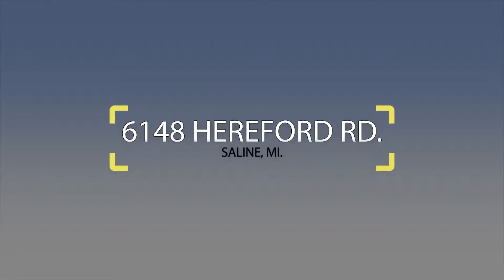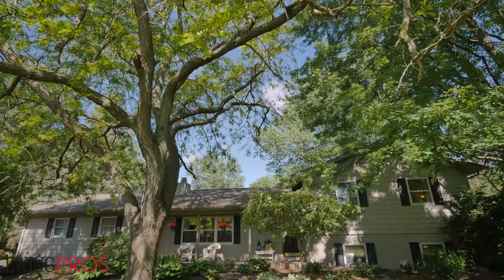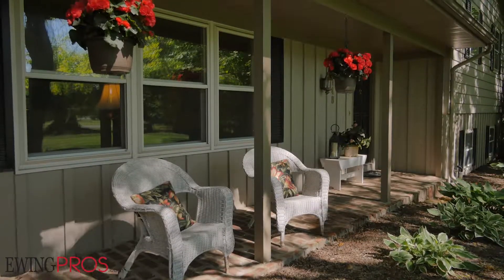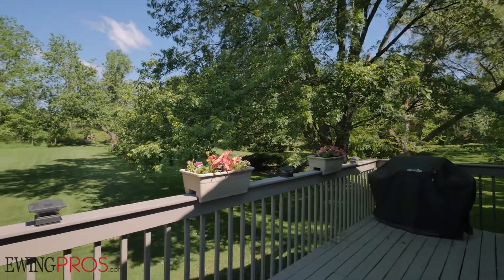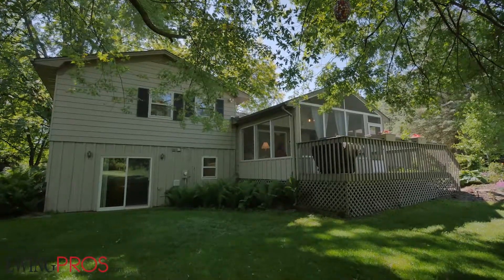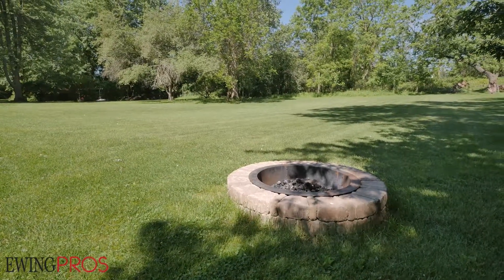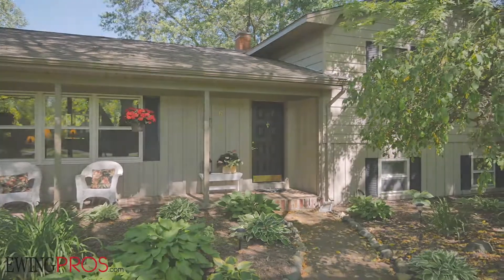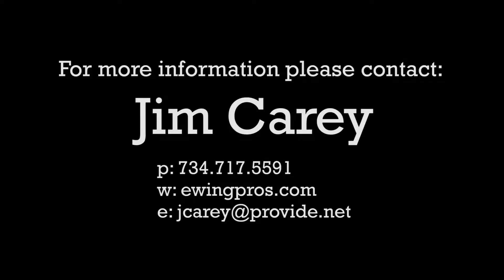6148 Hereford Rd. - Saline, MI. - Ewing Pros